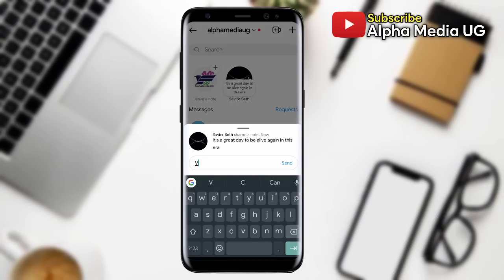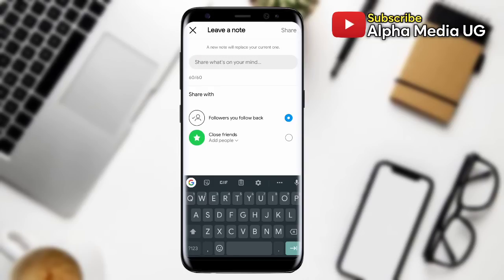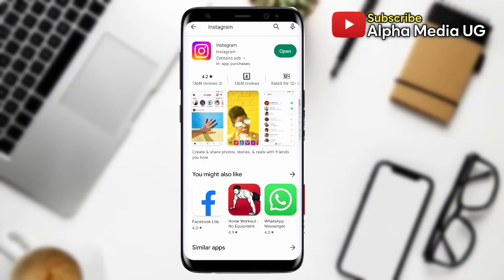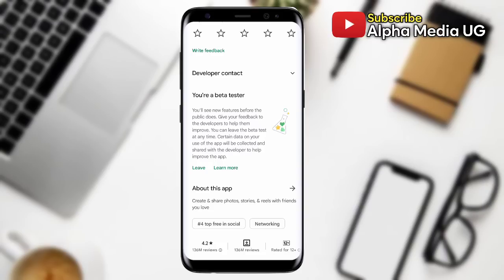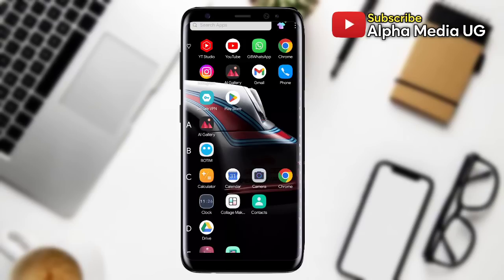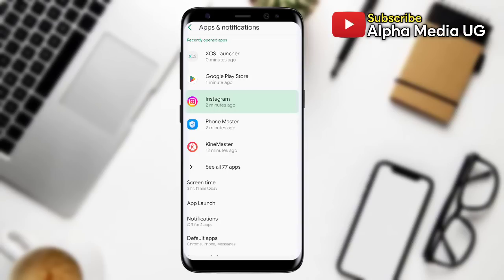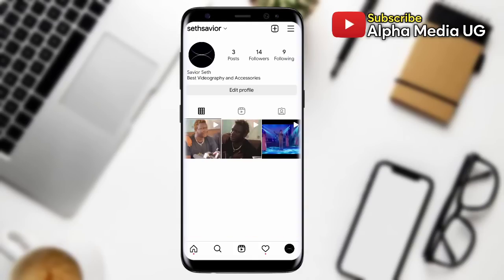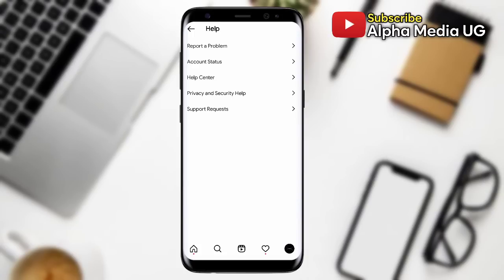How to Fix Instagram Notes Feature Not Showing /working 2024 | How to Get Instagram Notes Feature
I'll show How to Fix Instagram Notes Feature Not Showing 2023 and How to Get Instagram Notes Feature. Instagram Notes feature gives you a personal space to share updates as short text posts with certain people who can then reply to them using messaging on Instagram and You can share up to 1 note with others on Instagram.

You and others will see your note at the top of the Chats list for up to 24 hours. After this time, your note will no longer be visible on Instagram.
You my not have this feature for the following reasons:
This feature isn’t available to everyone.
This feature isn’t available in your location

00:00 Intro
00:08 What is Instagram Notes feature?
00:33 How to create a Note on Instagram
01:13 How to create a new Note on Instagram
01:43 How to Delete a Note on Instagram
01:49 Why you don't have Instagram Notes feature
02:03 How to fix Instagram Notes Not showing
02:07 Solution 1 - Update Instagram app to the latest Version
02:26 Solution 2 - Join the beta program
03:00 Solution 3 - Clear Instagram cache and storage
03:25 Solution 5 - Report as a Problem
04:04 Conclusion